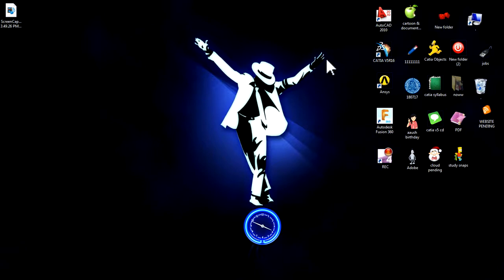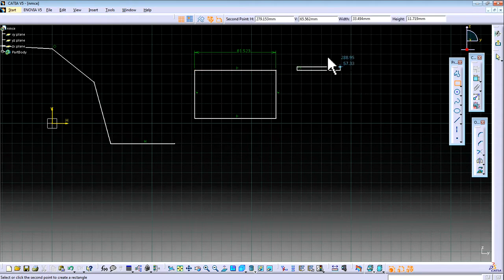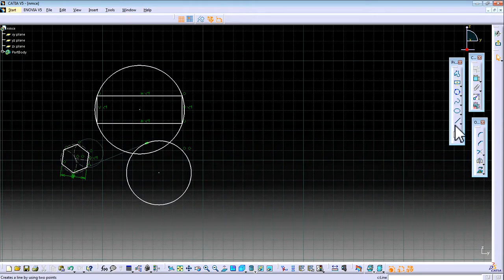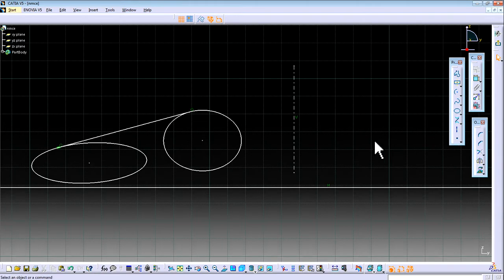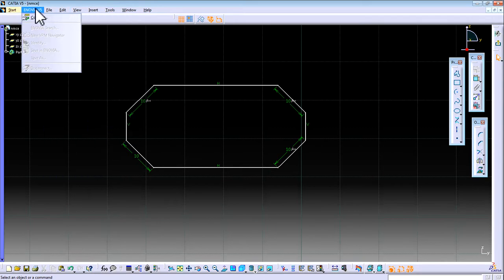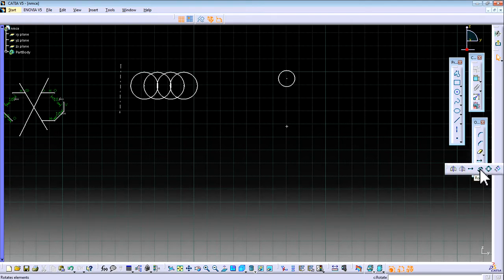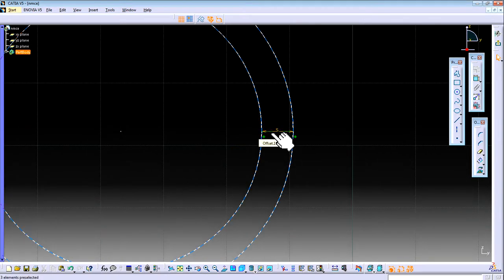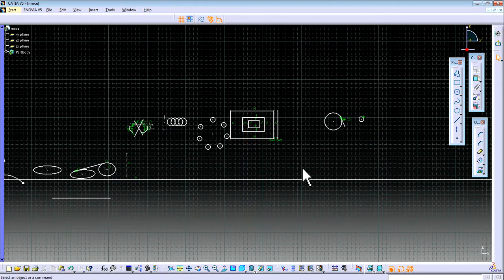catia v5 for beginners #1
catia v5 sketcher introduction ,all sketcher commands at a glance